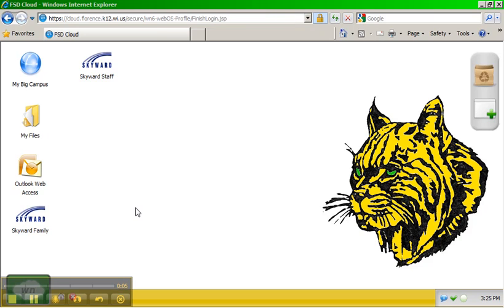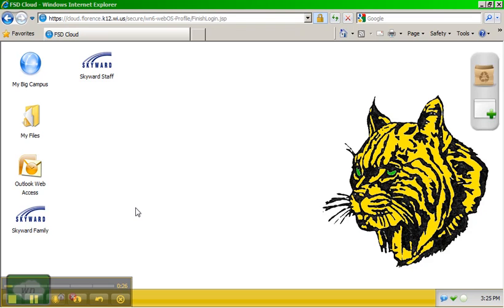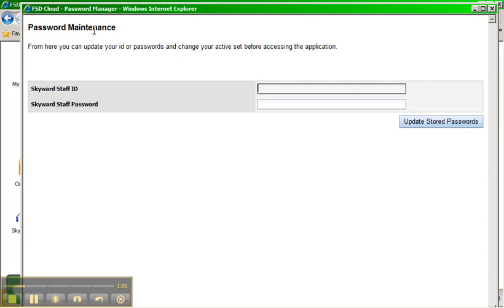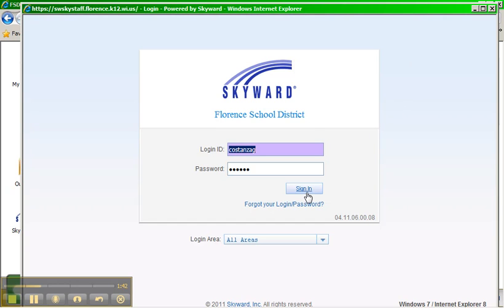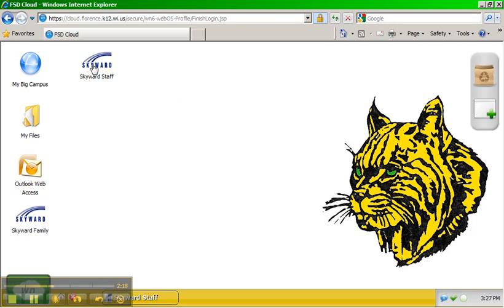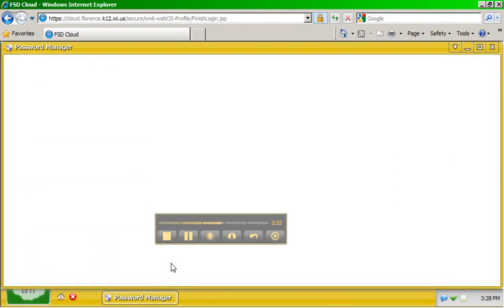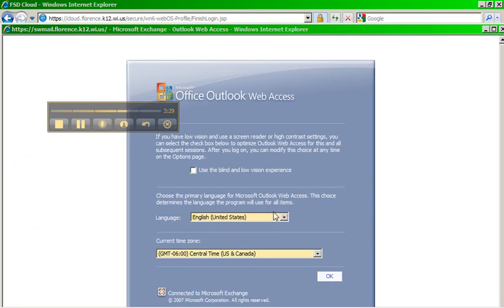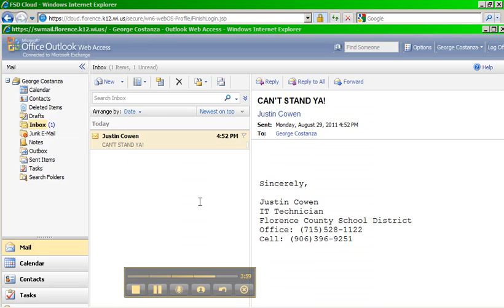Single Sign On on the FSD Cloud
Understanding the single sign on component.